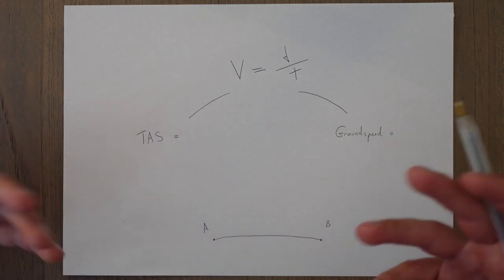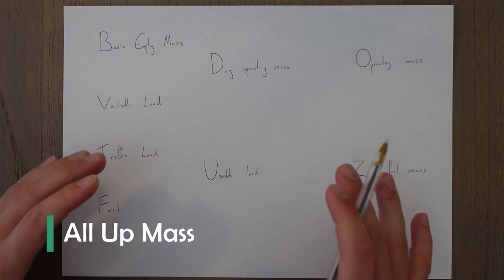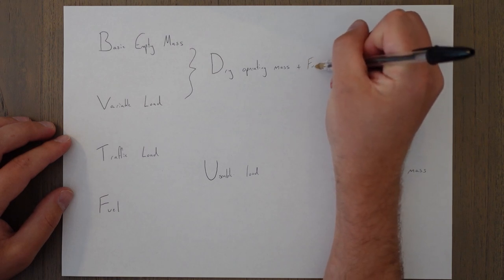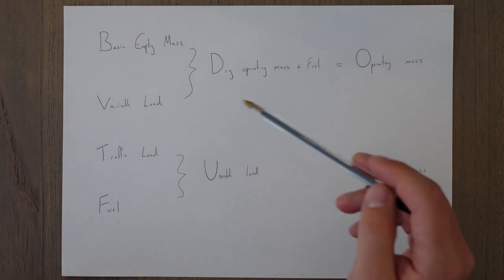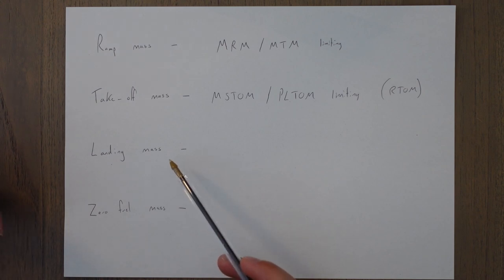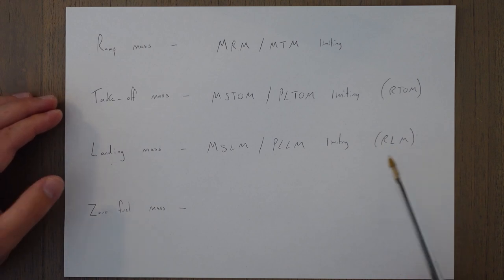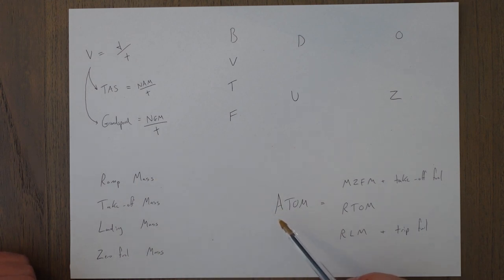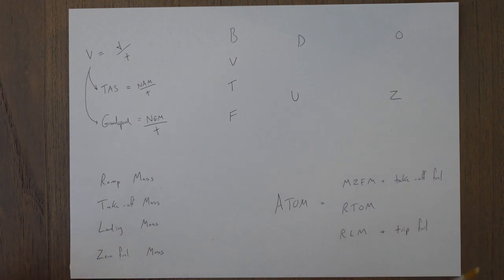ATPL Flight Planning - Class 1: Aircraft Mass.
Welcome to the 1st class in a new Flight Planning series

In this class we will have a look at some basic concepts surrounding the mass considerations that we need to think about when planning a flight.